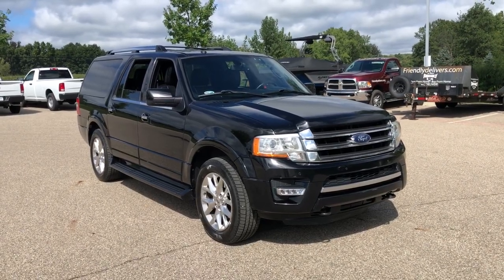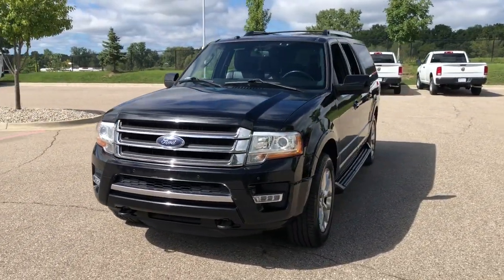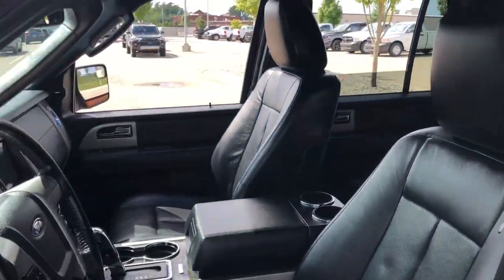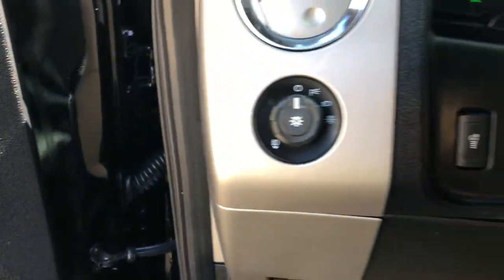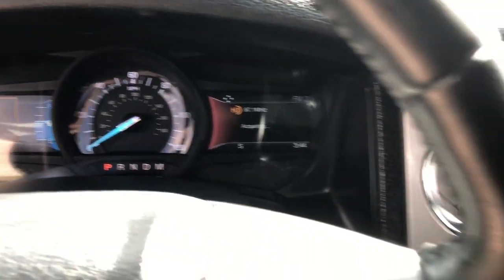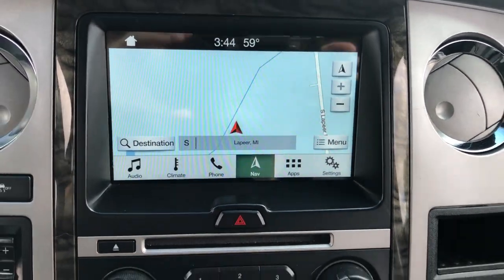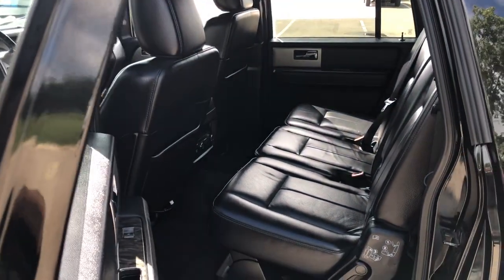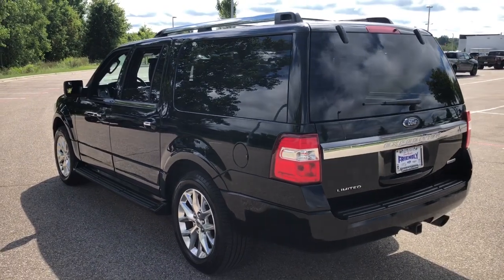2017 Ford Expedition_EL Lapeer, Oxford, Davison, Imlay City, Lake Orion L23D329A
Shadow Black Used 2017 Ford Expedition_EL Limited available in 1515 S. Lapeer Road, Lapeer, Michigan at  Jim Riehls Friendly CDJR of Lapeer. Servicing the Lapeer, Oxford, Davison, Imlay City, Lake Orion, MI area.

2017 Ford Expedition_EL Limited - Stock#: L23D329A

Welcome to Jim Riehls Friendly Chrysler Dodge Jeep Ram of Lapeer. Just North of FCA Headquarters on Lapeer Road South of I69. We are delivering vehicles Daily. To your home or office. Please call us today .brbr2017 Ford Expedition EL Limited 4x4 Shadow Black EcoBoost 3.5L V6 GTDi DOHC 24V Twin Turbocharged 6-Speed Automatic 4WDbrbrBack Up Camera Bluetooth Equipped 4WD Equipment Group 300A.brbrbrVehicle is sold as-is.brbr